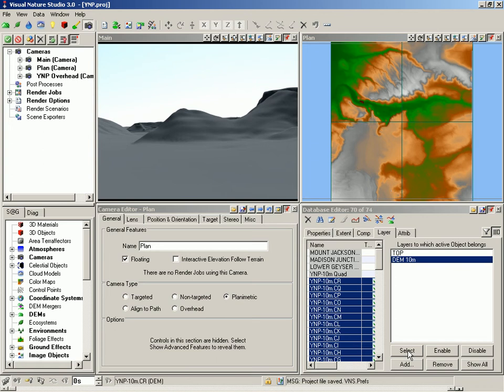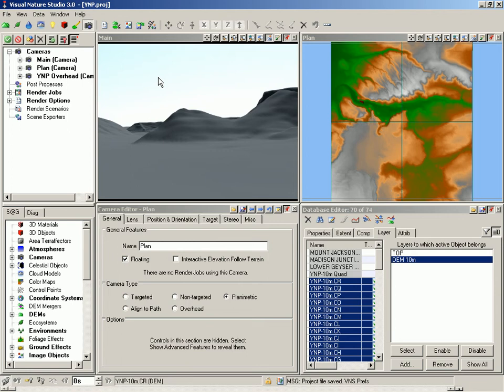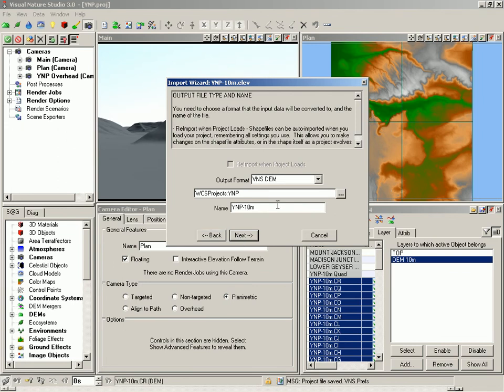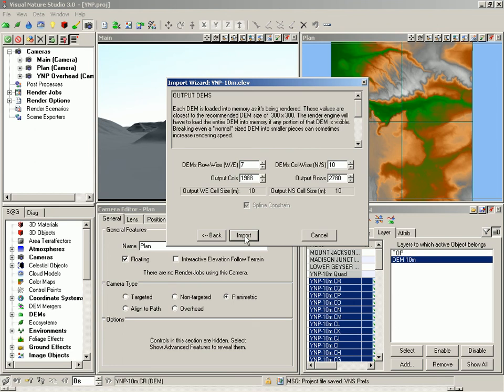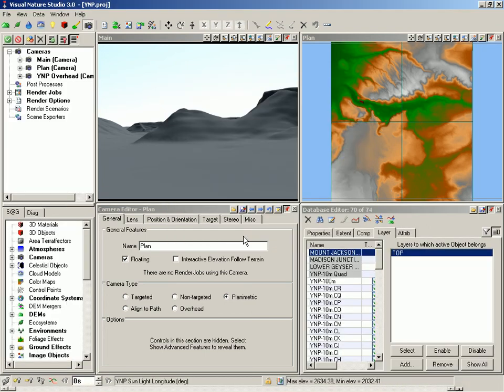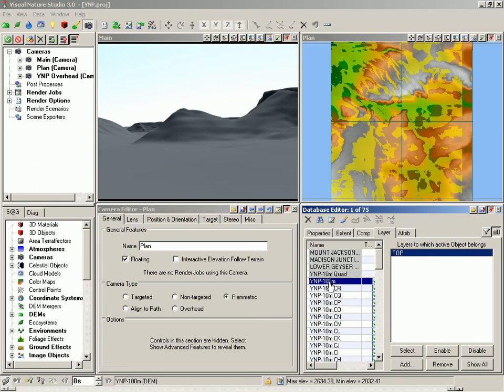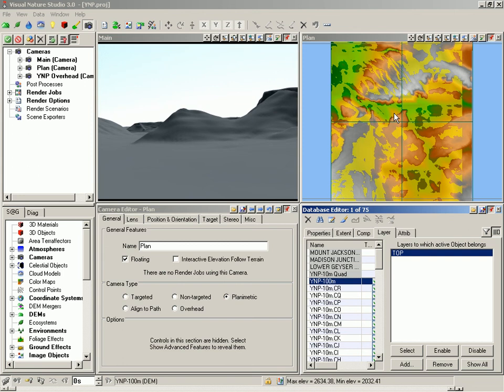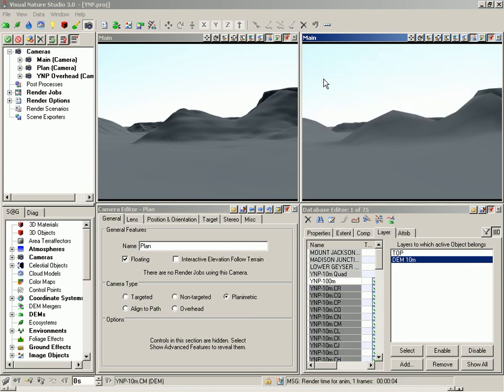Visual Nature Studio 3 Tutorial Part 03 C (Terrain Basics: Downsampling Terrain)